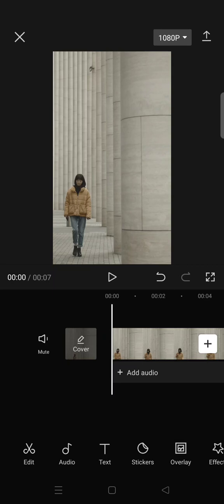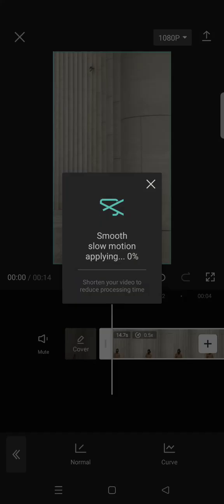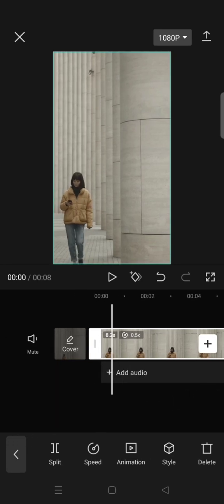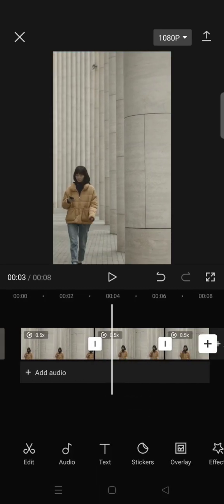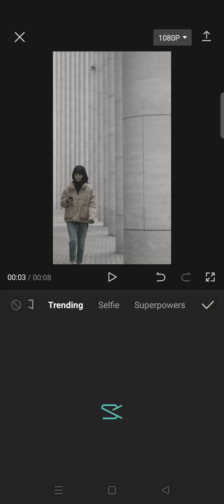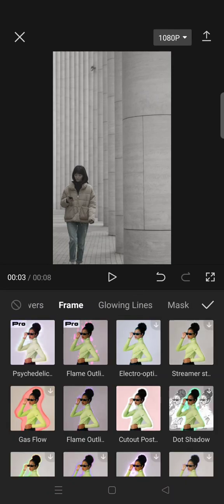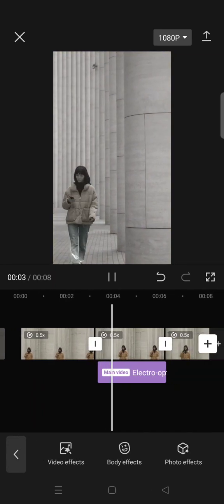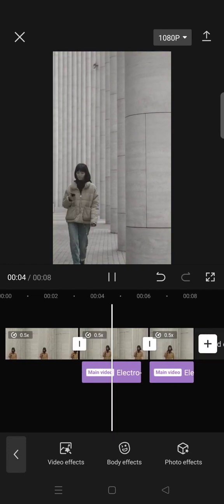How You Can Create a Dope Transition Electricity Video Effect in CapCut? | CapCut Edit Tutorial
Try this dope transition electricity for your next edit in CapCut